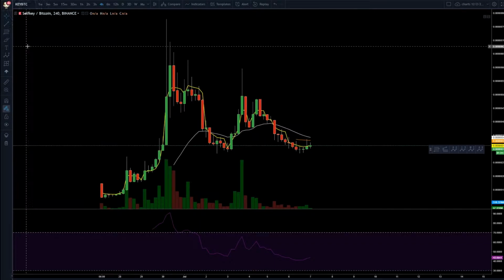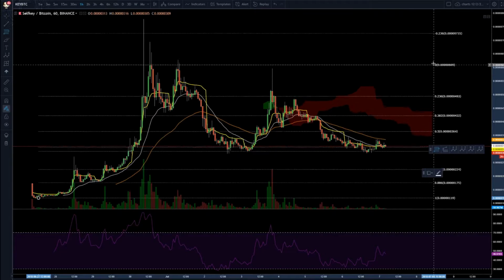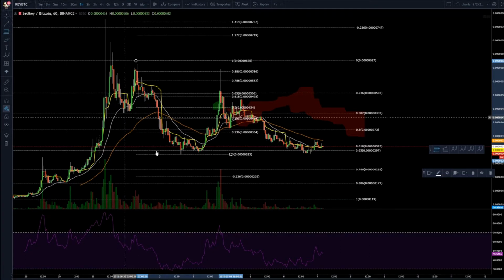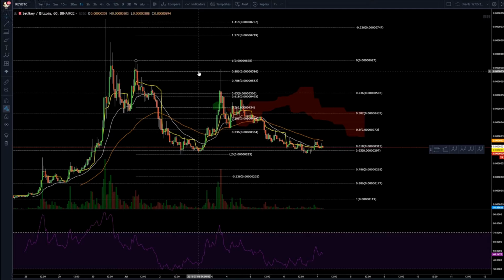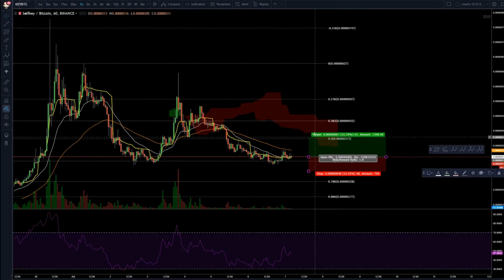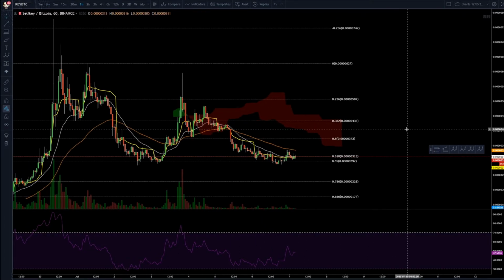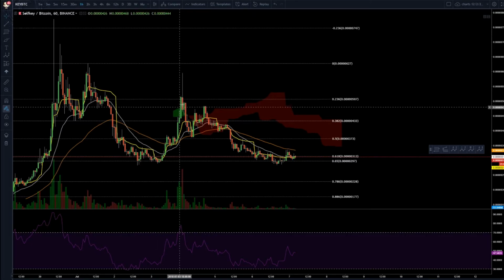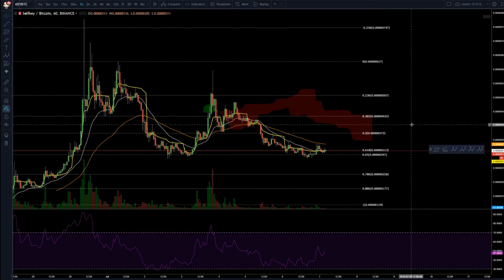Selfkey Update - The importance of staying above certain Fibonacci numbers for an uptrend